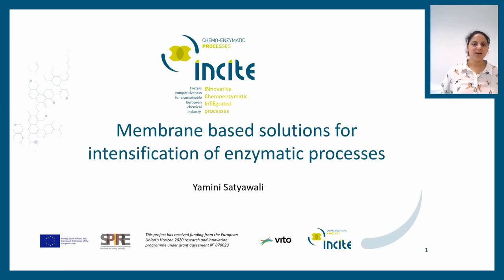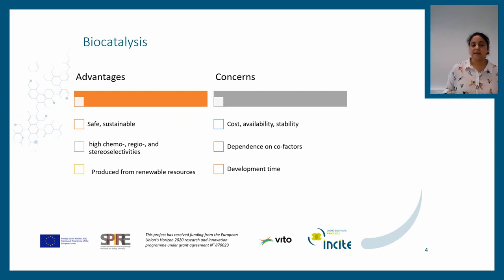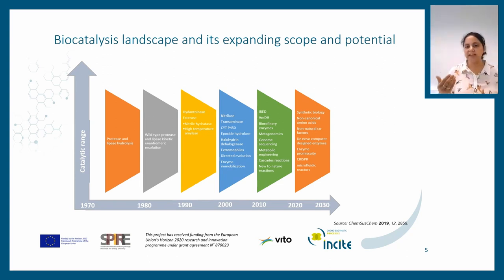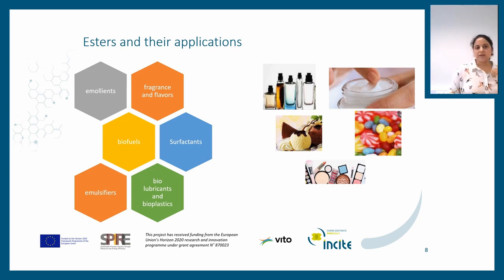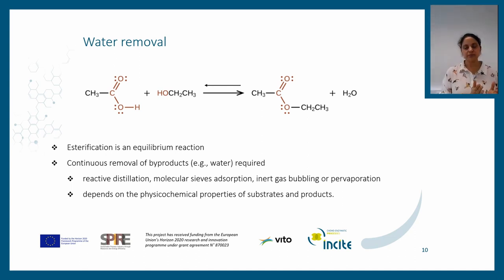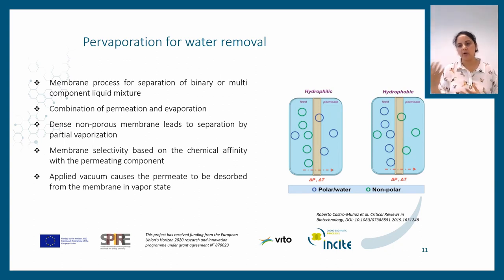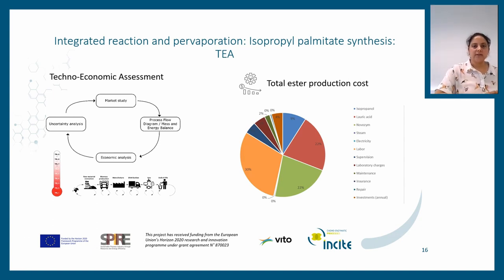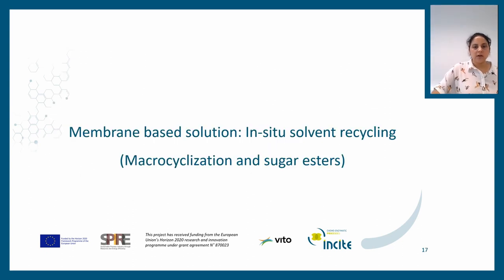INCITE WEBINAR #3 - Membrane based solutions for intensification of enzymatic processes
The third webinar took place on the 25th of May.

Yamini Satyawali, Research scientist at VITO gave us a lecture about ‘Membrane based solutions for intensification of enzymatic processes’.

Biocatalysis has proven its potential for safe, selective and sustainable synthesis of commodity, bulk, fine chemicals and pharmaceuticals. For implementing a biocatalytic process in industry, the challenges associated with both the biocatalyst and the process need to be solved. Process intensification plays an important role in this direction. In this Webinar, Yamini Satyawali will speak about use of membranes in intensification of enzymatic processes, with examples of esters and chiral amine synthesis.